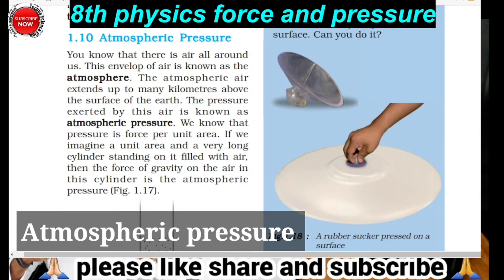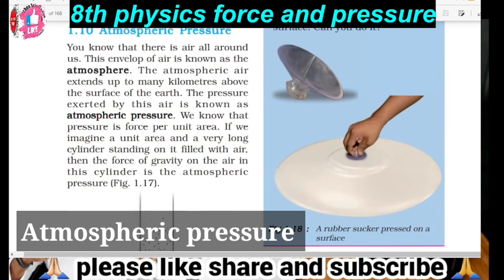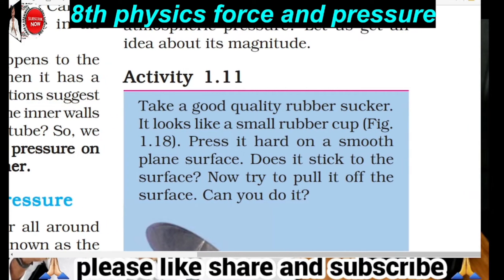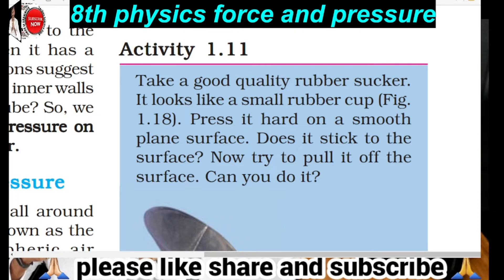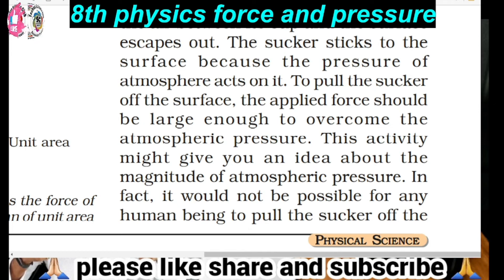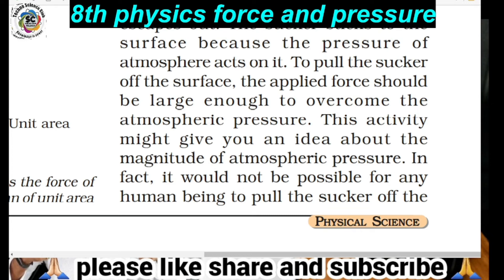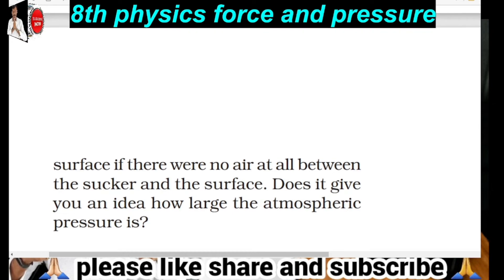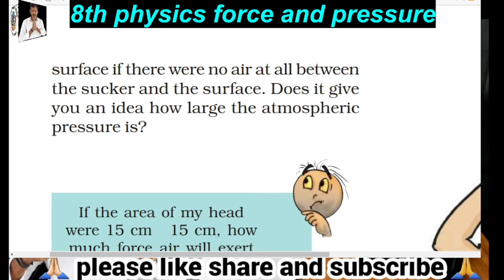8th NCERT Physics Lesson For Class -8 What is Atmospheric Pressure? | force and pressure |class - 4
8th NCERT physics 1st lesson force and pressure | what is pressure?
Pressure - The force that you can feel
What is Atmospheric Pressure
Atmospheric Pressure: What is it, How is it measured?
Atmospheric Pressure

All videos of leson FORCE AND PRESSURE CLASS 8 NCERT CBSC

my laptop
my mics : Maono
Boya m1
my moniter
my mobiles : SAMSUNG S 22 ultra
SAMSUNG note 9
realme 3
my tablet
my Bluetooth keyboard
my camara : DJI Pocket 2
DJI OSMO Pocket Expansion Kit
My bag : Arctic fox
Best memory card ;

strong winds during a storm or a cyclone can blow away even the roof-tops. You also
learnt that winds and cyclones are caused by the differences in air pressure. Is there any relation between pressure and force?
Try cutting vegetables with a blunt knife and then with a sharp knife. Which is easier?  Do you get the feeling that the area over which the force is applied (for example, the pointed end of the nail) plays a role in making these tasks easier? The force acting on a unit area of a surface is called pressure.
pressure = force / area on which it acts
At this stage we consider only those forces which act perpendicular to the surface on which the pressure is to be computed.
            I now understand why porters place a round piece of cloth on their heads, when they have to carry heavy loads. By doing this they increase the area of contact of the load with their head. So, the
pressure on their head is reduced and they find it easier to carry the load.
that the area is in the denominator in the above expression. So, the smaller the area, larger the
pressure on a surface for the same force. The area of the pointed end of the nail is much smaller than that of its head. The same force, therefore, produces a pressure sufficient to push the pointed
end of the nail into the wooden plank.Can you explain now why shoulder bags are provided with broad straps and not thin strap? And, why the tools meant for cutting and piercing always have sharp edges?